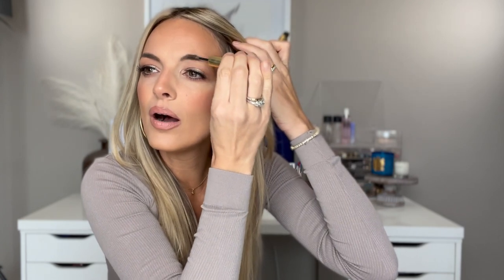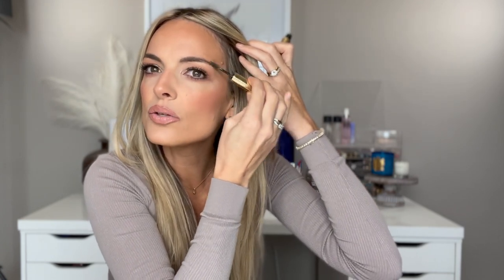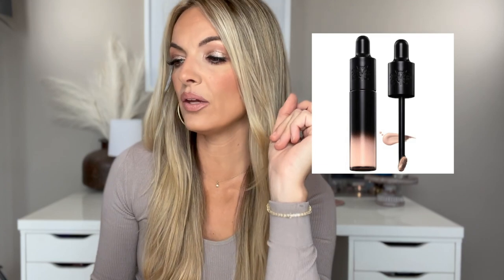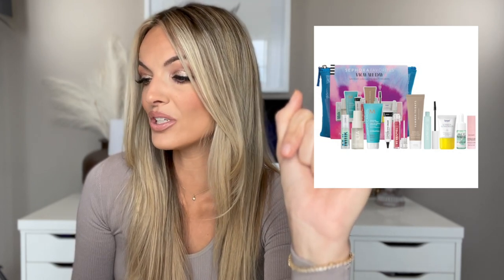SHOP WITH ME FOR THE SEPHORA SALE!! SEPHORA SPRING SAVINGS EVENT 2022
Hey guys! I wanted to share what I will be buying and what I won't be buying during the Sephora sale!

PRODUCTS //

SOL DE JANIERO BUM BUM CREAM //

ILIA FOUNDATION //

NATASHA DENONA PASTEL PALETTE //

SEPHORA PERFUME SAMPLER //

CHLOE PERFUME //

TOCCA SET //

TOCCA TRIO //

DIOR CONCEALER //

SUPERGOOP GLOW SCREEN SUNSCREEN //

CHARLOTTE TILBURY FOUNDATION //

MERIT LIPSTICK //

GIVENCHY LIP BALM //

KVD BEAUTY CONCEALER //

ISLE OF PARADISE SELF TANNER //

MAKEUP BY MARIO ULTRA SUEDE LIP STICK //

LYS CONCEALER //

SEPHORA FAVORITES VACAY ALL DAY SET //

SEPHORA FAVORITES TROPICAL PERFUME SAMPLER SET //

SEPHORA FAVORITES CLEAN MAKEUP SET //

ELLIS BROOKLYN SUN FRUIT PERFUME //

DANESSA MYRICKS FOUNDATION //

MOROCCAN OIL BODY SOUFFLÉ //

MOROCCAN OIL HAND SOAP //

KIEHLS CLEANSING BAR //

SAIE RADIANT POWDER //

FOLLOW ME //